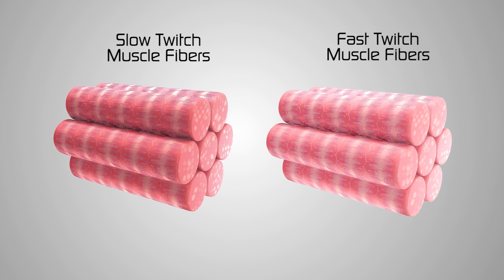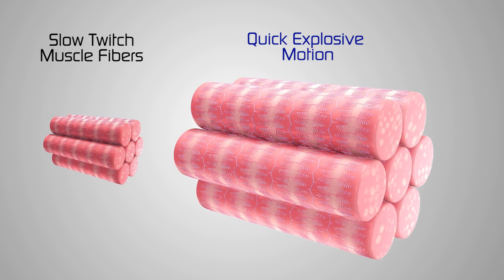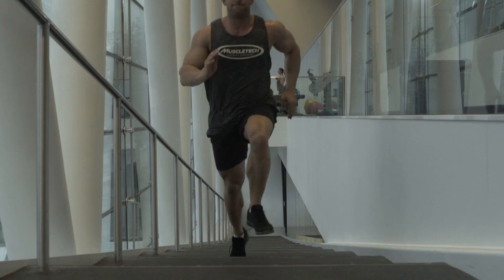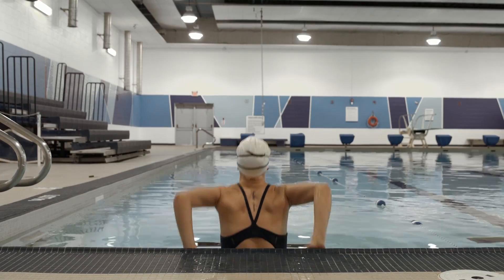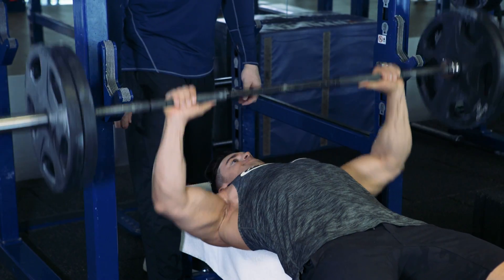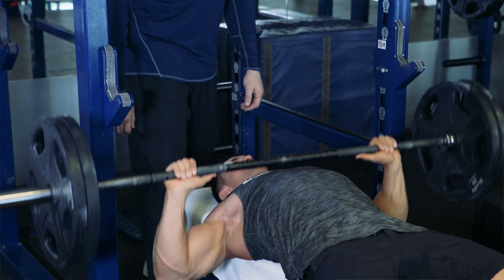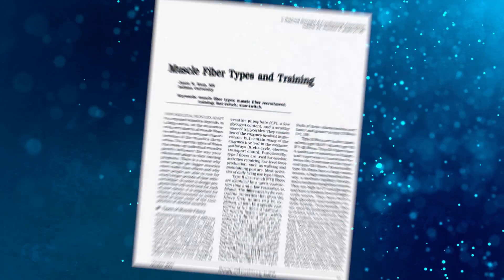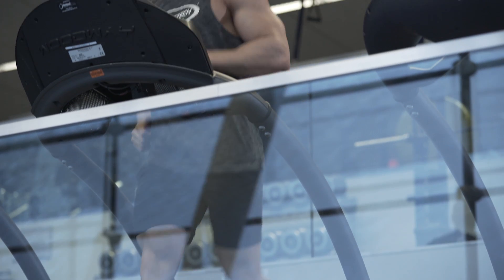MuscleTech Presents - The Science of Performance: Muscle Fibers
In our opening episode, host Shawn Russell discusses the role muscle fibers play in athletic performance and the differences between slow and fast twitch fibers.